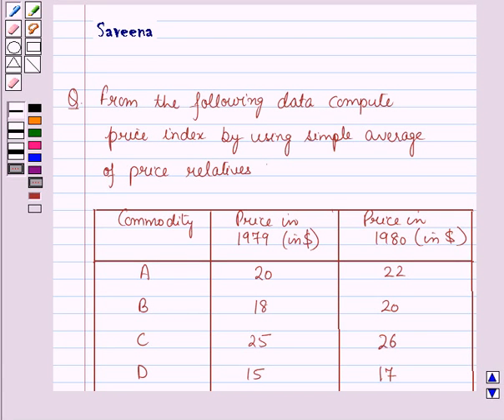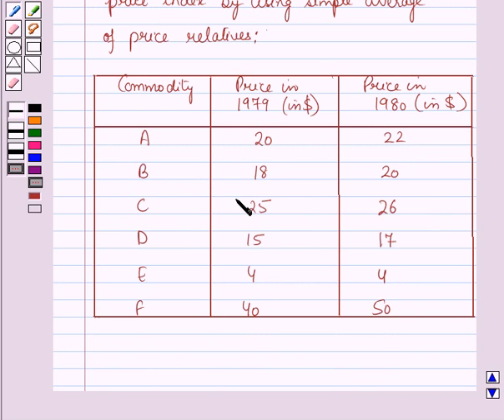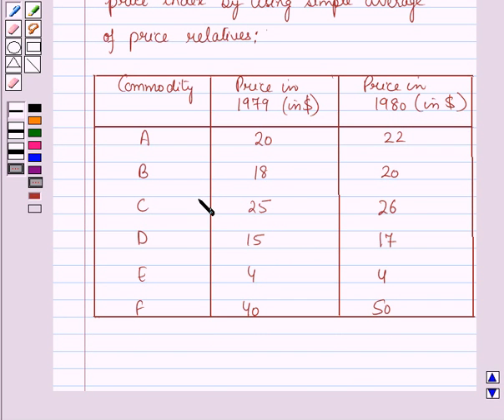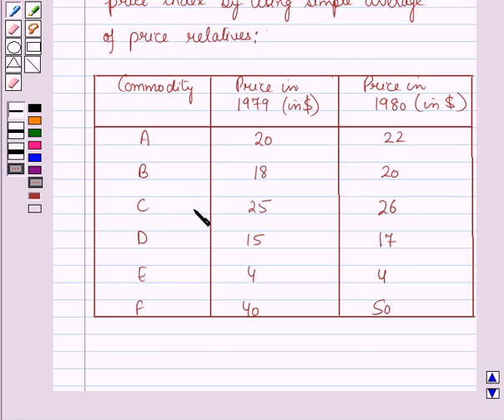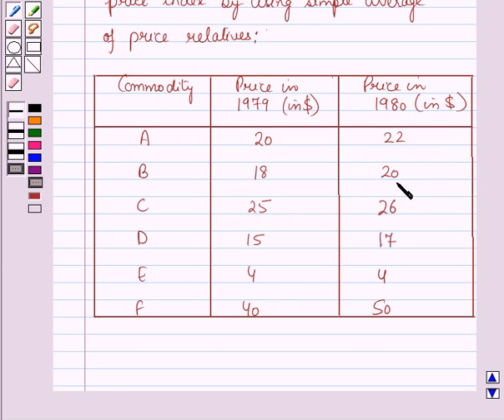Maths XII ICSE 33 SE4